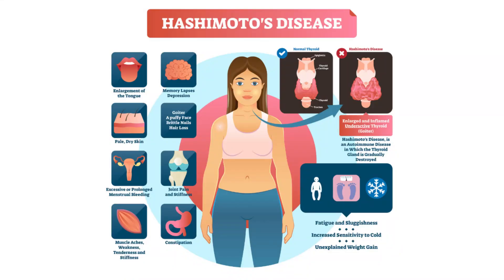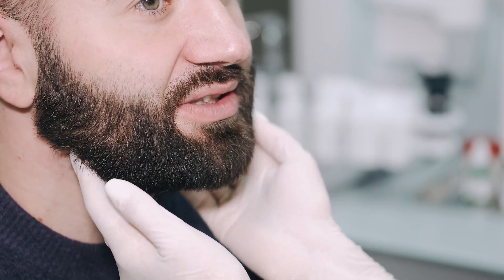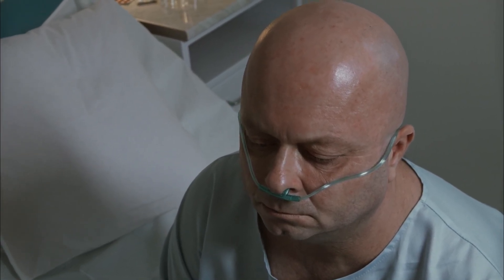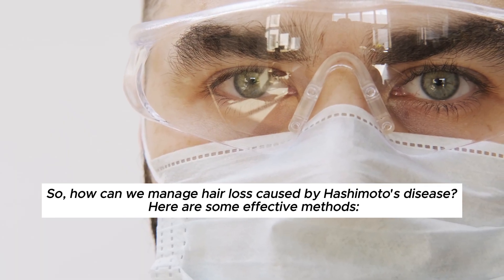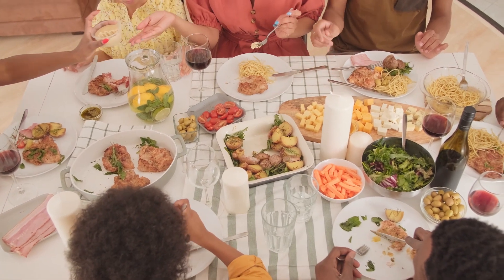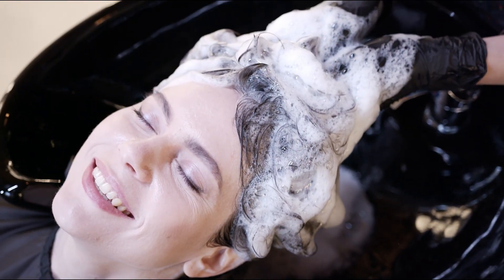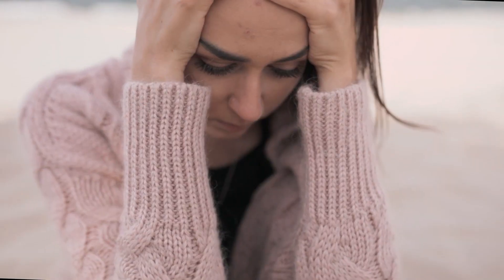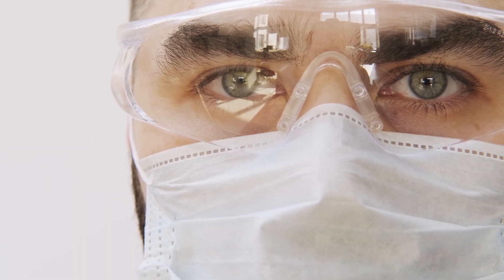Hair Loss in Hashimoto's: Causes, Symptoms, and Treatment Options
Hashimoto's thyroiditis, an autoimmune condition affecting the thyroid gland, often leads to hair loss as a distressing symptom. In this video, we delve into the underlying causes of hair loss in Hashimoto's disease and explore effective management strategies. From understanding the role of thyroid hormone imbalances to practical tips for hair care and nutrition, we provide valuable insights for individuals coping with hair loss due to Hashimoto's thyroiditis. Join us to learn how to support hair health, manage stress, and collaborate with healthcare providers for holistic management of this challenging symptom. Don't let hair loss hold you back – empower yourself with knowledge and strategies to thrive despite Hashimoto's disease.